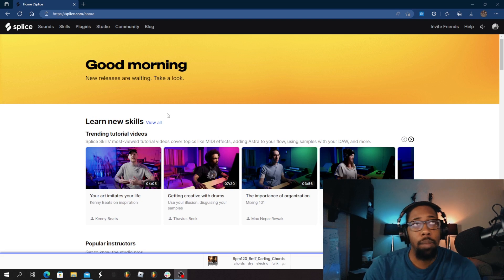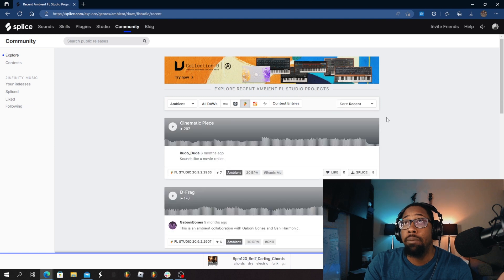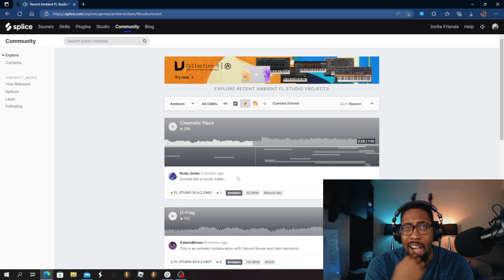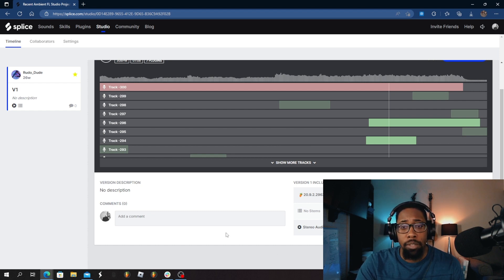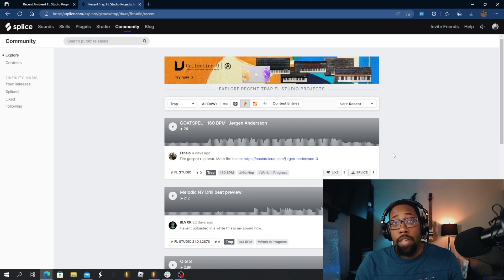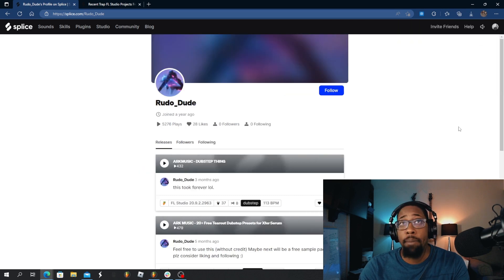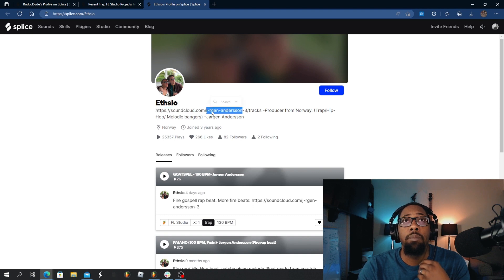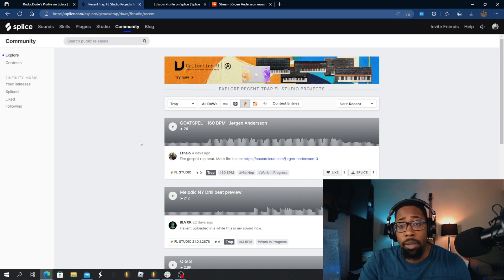Unleash Your Collaborative Potential with SPLICE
In this video, we're breaking down the real deal on SPLICE's Community Tab. If you're looking to connect with other musicians and take your beats to the next level, this is the spot for you. We're showing you how to navigate the platform, find the hottest projects, and get your music heard by the right ears. Don't sleep on this, join the SPLICE community now and elevate your sound with the help of other creatives from around the world.

My name is 2 Infinity and I am a music composer and producer based in Kansas City, MO. I specialize in creating high-quality music production content that is both informative and engaging. My goal is to provide you with the tools, tips, and tricks that you need to take your music production to the next level.

On my channel, you'll find a wealth of production-related content, including tutorials on FL Studio, tips and tricks for creating professional-sounding music, and more. Whether you're just starting out or you're an experienced producer, there's something here for you.

I believe in providing value to my viewers and I don't believe in gimmicks, selling funnels, or gossip. My focus is solely on providing you with the best possible production-related content. It's free, so why not give it a try?